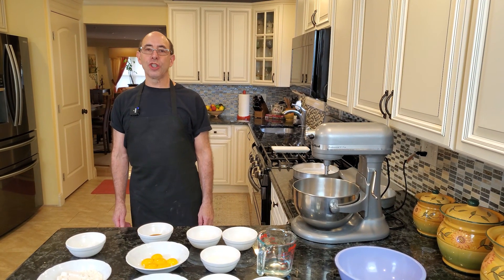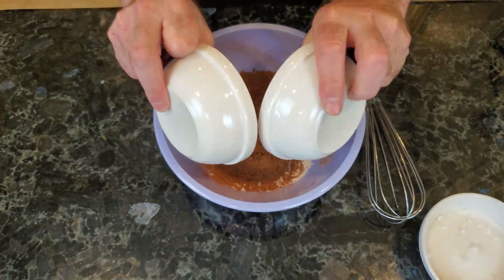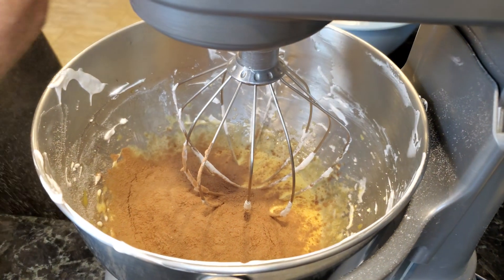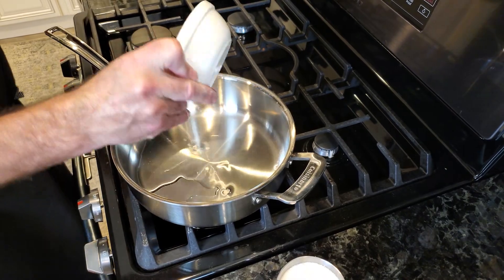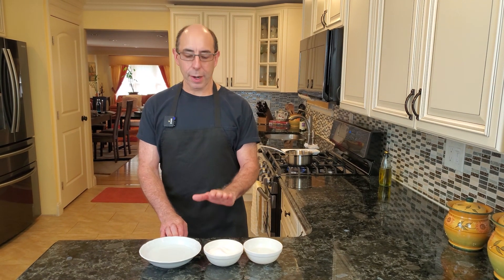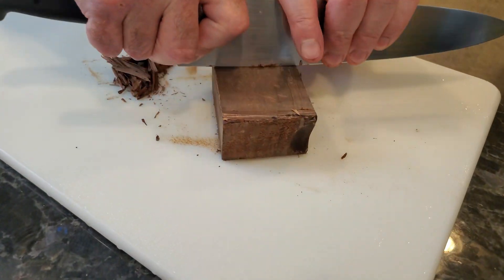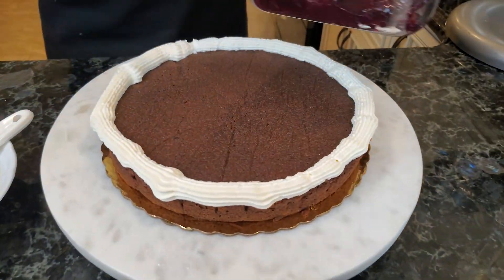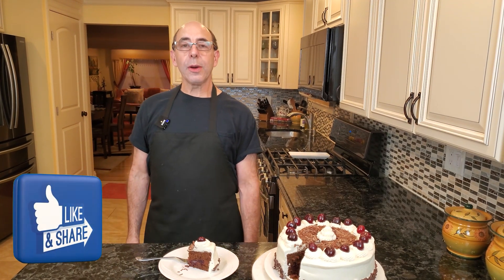Homemade Black Forest Cake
This is an EASY Black Forest Cake recipe with Cherry Filling and Kirschwasser, just like an Authentic Black Forest Gateau! This is a German cake that makes for a Valentine's Day special treat - the use of kirsch truly makes this a classic black forest cake recipe. Check out all of my other dessert recipes!

0:00 Intro and Ingredients
1:10 Line your Pan, Mix Dry Ingredients, Whip Egg Whites
2:00 Add Sugar for Stiff Peak, then Whip Yolks with Sugar
2:50 Add Vanilla, Water, Dry Mix; Fold into Egg Whites
3:45 Add Batter to Pans, Bake at 375
4:20 Make Cherry Filling
5:45 Make Simple Syrup
6:45 Make Whipped Cream
7:30 Make Chocolate Shavings, Assemble the Cake
8:50 Icing and Finishing the Cake
9:56 Plating and Tasting

Cake
6 Large Eggs- Separated
3/4 Cup Sugar- to be used in Whipping Egg whites
1/2 Cup Sugar to be used with Egg yolks
1 1/2 Teaspoons Vanilla
3/4 Cup All Purpose Flour
1/2 Cup Cocoa
3/4 Teaspoon Baking Powder
1/4 plus 1/8 Teaspoon Baking Soda
1/4 Teaspoon Salt
1/2 Cup Water

Cherry Filling
3 Pounds Cherries- Pits and stems removed
3/4 Cup Sugar
2 Tablespoons Corn Starch
1 1/2 Tables Water to be used with corn starch
1 Teaspoon Lemon Juice
1/4 Cup water to cook Cherries

Simple Syrup 3/4 Cup Water
3/4 Cup Sugar
1/3 Cup Cherry Brandy

Whip Cream
1 Quart Heavy Whipping Cream
1/12 Cups Confectioners Sugar
1 1/2 Tablespoons Vanilla

For Decorated
12 Ounces Mini Chocolate Chips
1/2 Pound Milk Chocolate Block for Shavings

Happy Cooking!!!

My Recommended Kitchen Gear is below! I really, really, really appreciate your support for me and my channel!
Victorinox Fibrox Pro Chef's Knife, 8-Inch
Forschner/Victorinox Chef's Knife, 6 in Straight,
Victorinox 10 Inch Fibrox Pro Chef's Knife
Victorinox 1-Piece Paring Knife Fibrox Handle 3-1/4-Inch
Victorinox Forschner Swiss Classic 14-piece Walnut Swivel Knife Block Set
Forschner Channel Knife-This is what I use to use to make lines on my fruit Platters This is the Best Knife Sharpener- I highly recommend this.
Cuisinart 11-Piece Professional Stainless Cookware Set
Calphalon Simply Pots and Pans Set, 10 Piece Cookware Set, Nonstick
Oster Blender | Pro 1200 with Glass Jar, 24-Ounce
Ninja Bl660 Professional Counter Top Blender
Cuisinart SPB-600FR SmartPower Deluxe Die Cast Blender
Fullstar Mandolin Vegetable Slicer
Stainless Steel Mandolin Slicer